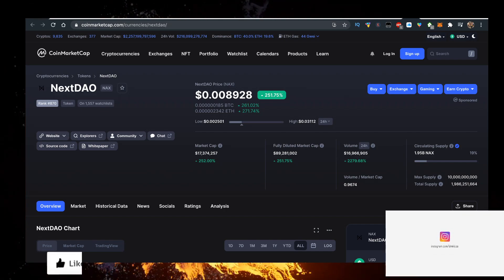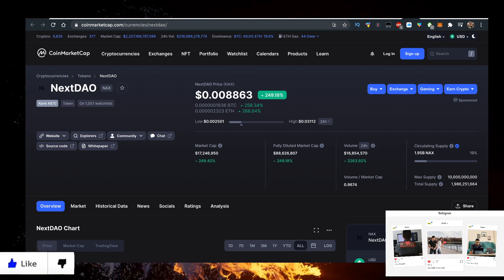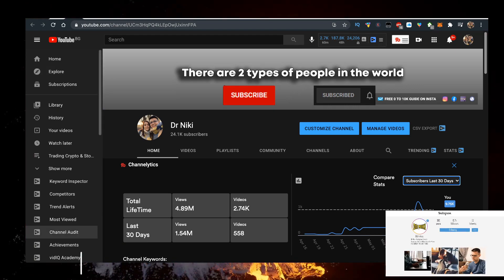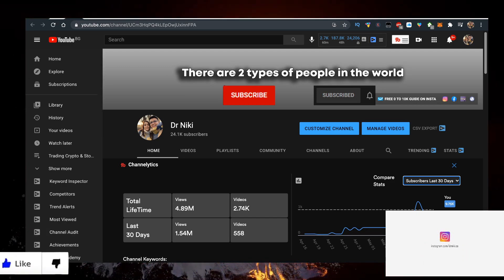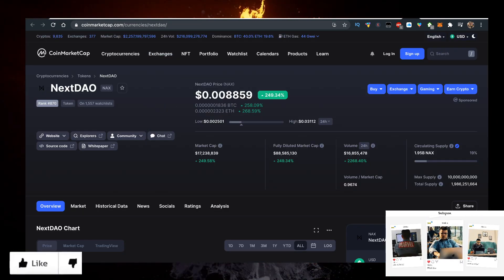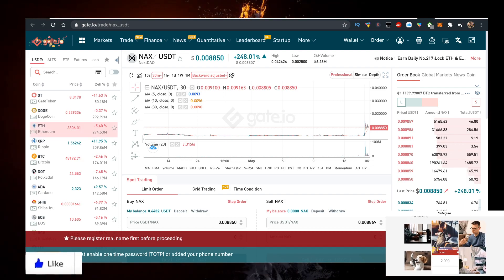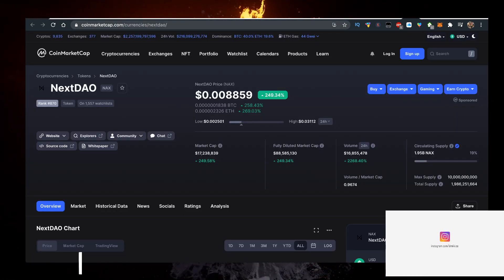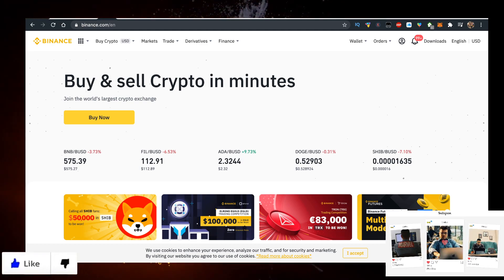NextDAO Token NAX Crypto ✅ How to Buy NextDAO Crypto NAX Coin on Gate io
In this video you will learn NextDAO Token NAX Crypto & How to Buy NextDAO Crypto NAX Token on Gate io!